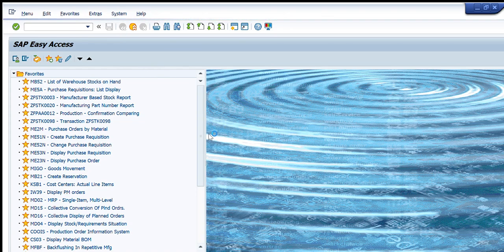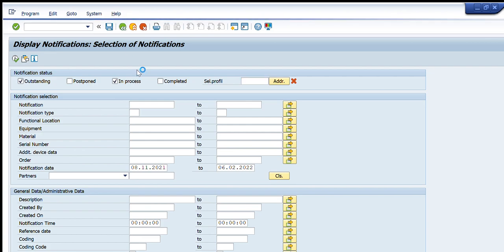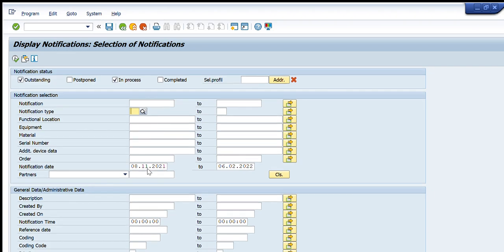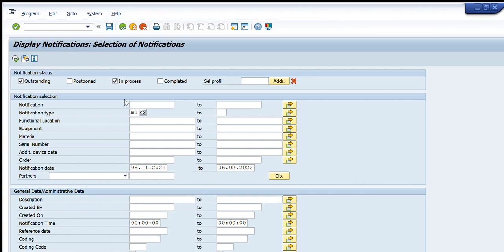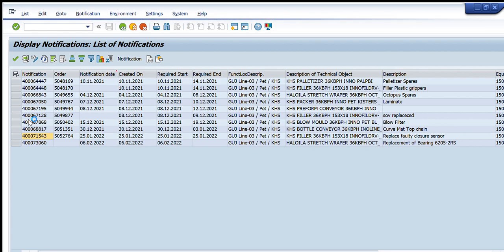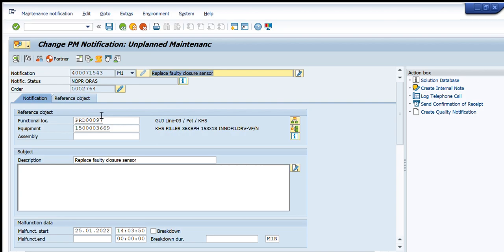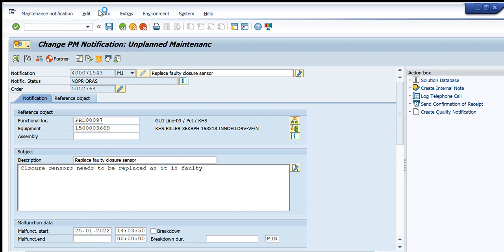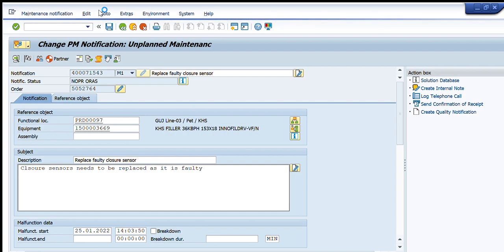How to change and display PM notifications using IW22 and IW23 T-code. SAP PM Tutorials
In this video we will learn how to change and Display SAP PM Notifications to perform any maintenance activities.